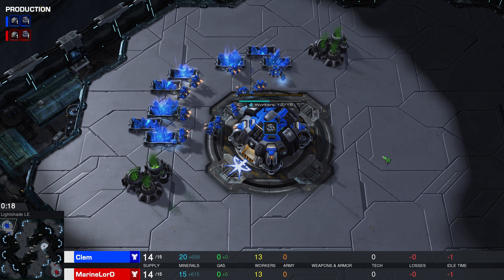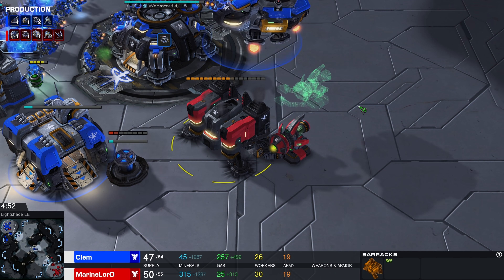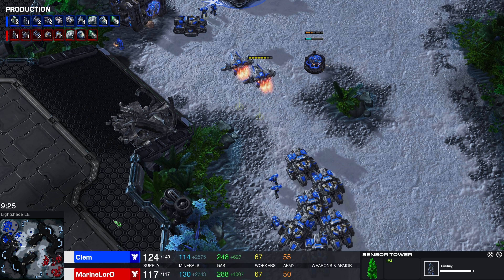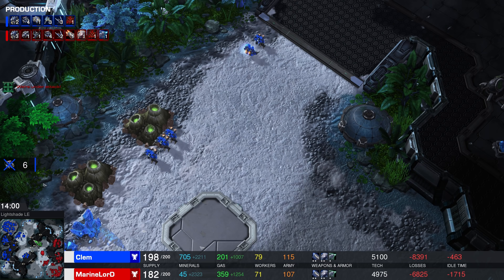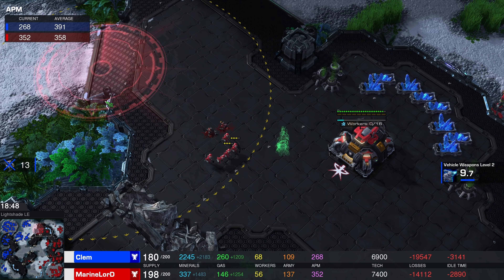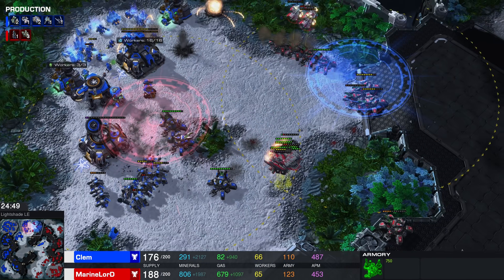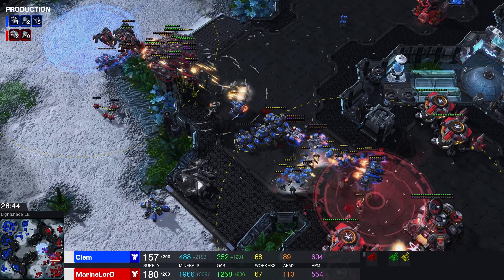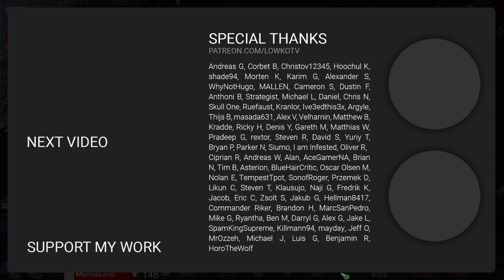StarCraft 2: MarineLord STEALS Clem's Tech Lab?!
Professional game of StarCraft 2 between Clem (Terran) and MarineLord (Terran).